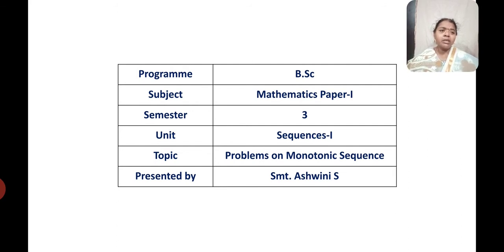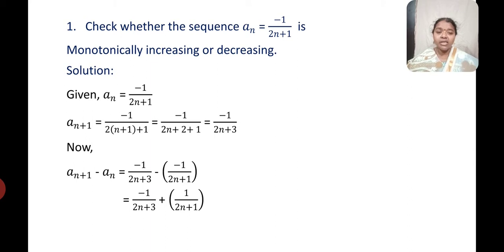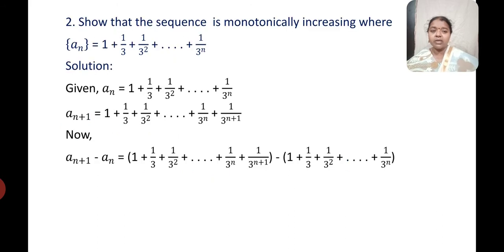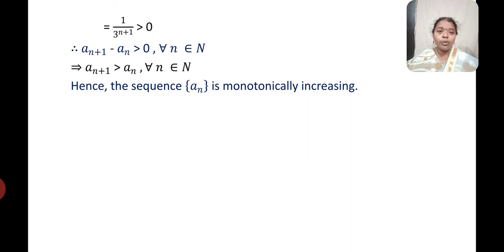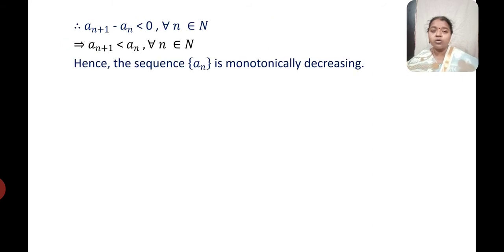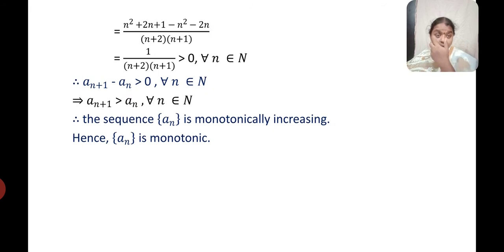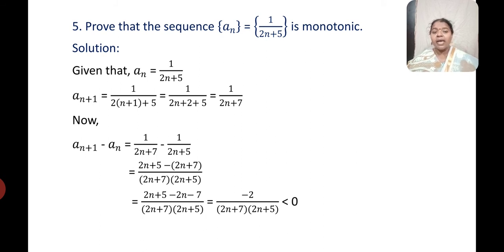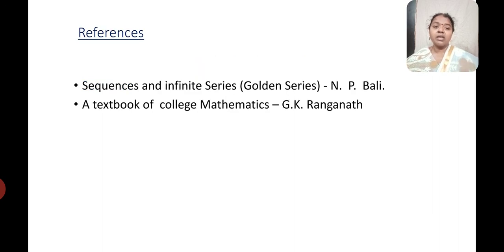Sequences-l V9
Programme:B.Sc
Semester: lll
Subject: Mathematics Paper l
Unit lV: Sequences-l
Topic: Problems on Monotonic Sequences-l
University: Rani Channamma